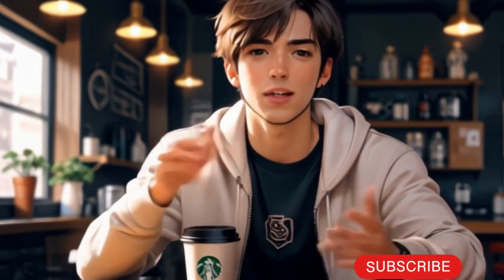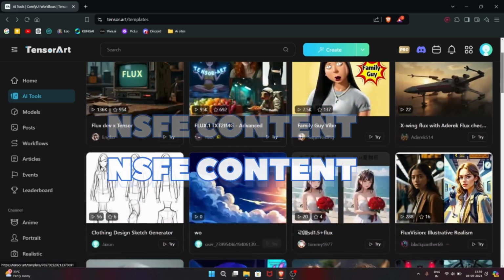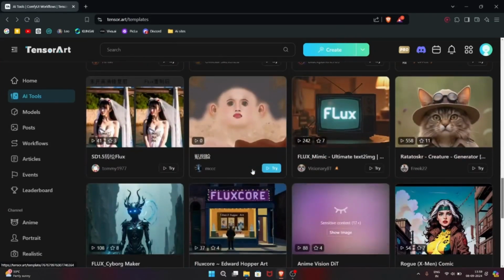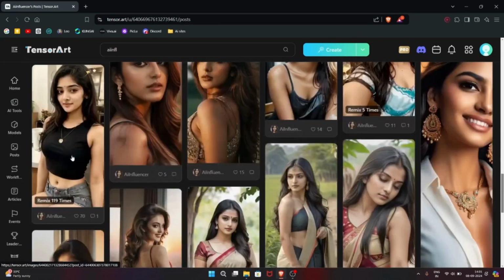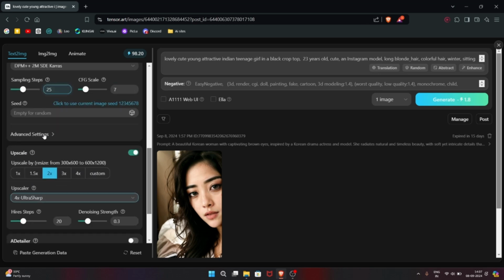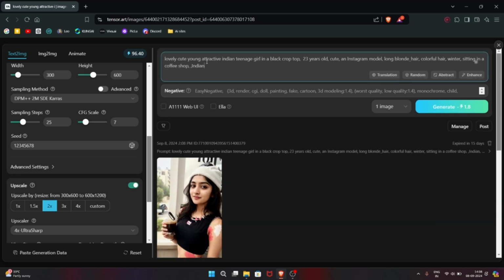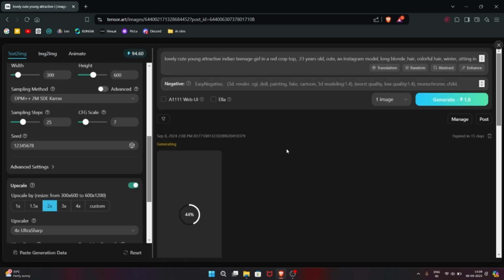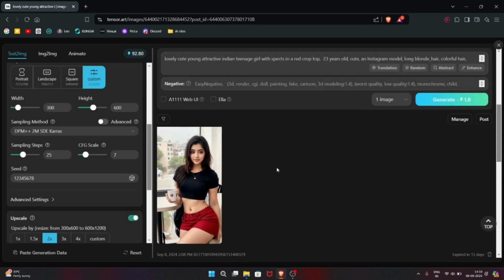How to Create Realistic AI INFLUENCER in 5 minutes | AI Instagram Model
This 2 minute hack could help you generate your desire AI influencer Model.

In this video, I'll guide you through the process of creating a realistic AI influencer using just AI tools. I'll demonstrate how I’ve utilized tools like Tensor Art to build an AI Instagram model and generate income from the channel.

Whether you're just starting out or are an experienced creator, this tutorial will equip you with the skills and knowledge needed to profit from social media with the help of AI.

So, if you're eager to learn how to set up an Instagram channel and monetize it using AI, make sure to watch until the end. By following this step-by-step guide, you'll be ready to create your own AI influencer in no time!

Prompts used in the video:

Tesnor Art prompt to generate Image - lovely cute young attractive indian teenage girl in a black crop top, 23 years old, cute, an Instagram model, long blonde_hair, colorful hair, winter, sitting in a coffee shop, ,Indian